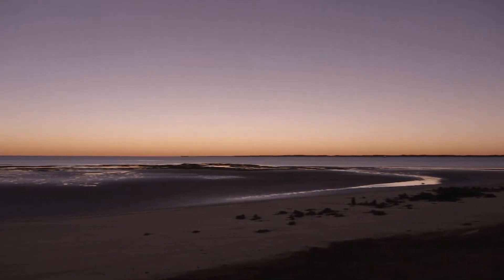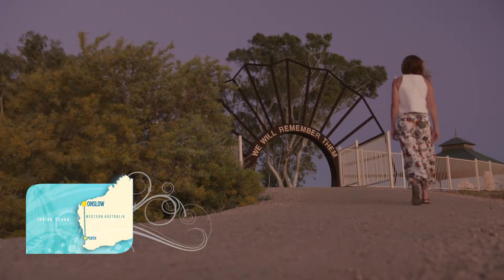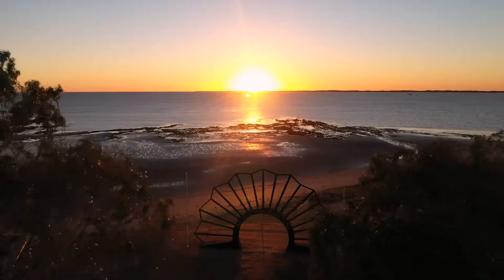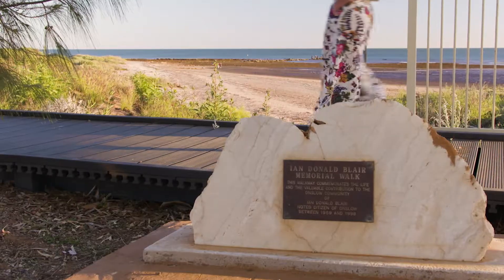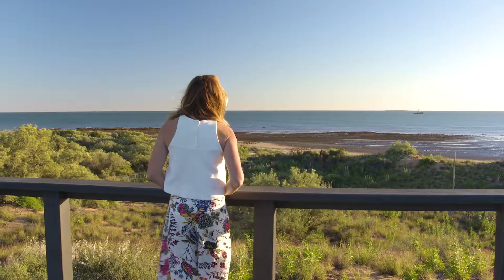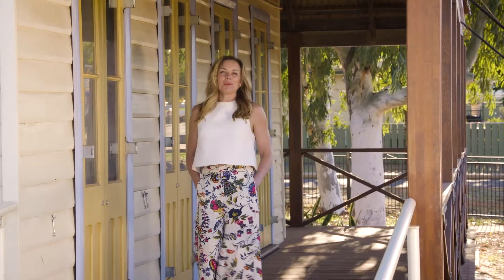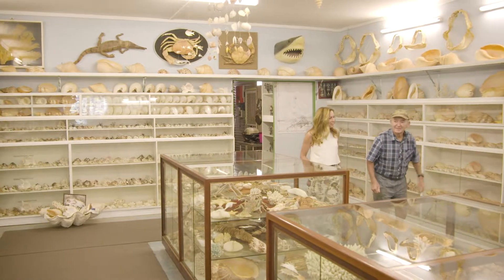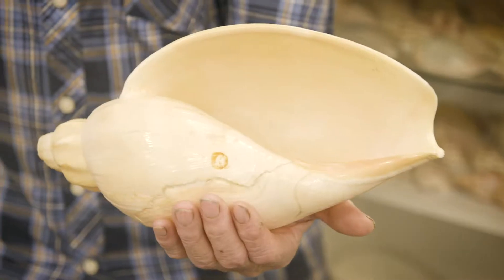Destination WA - Onslow – Walk trails & hidden treasures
Join Chrissy as she discovers some of the uniquely personal aspects of Onslow.